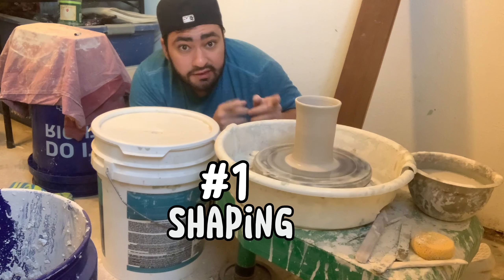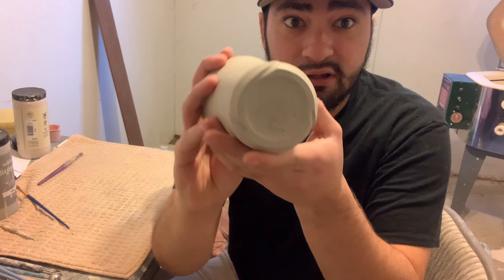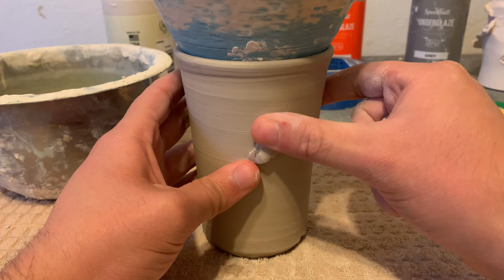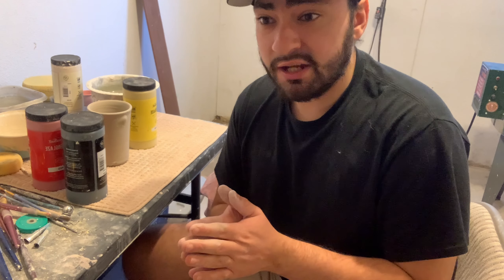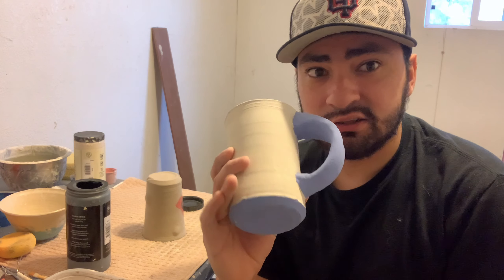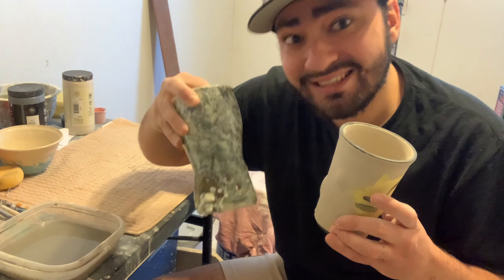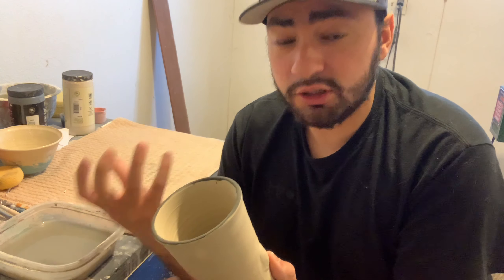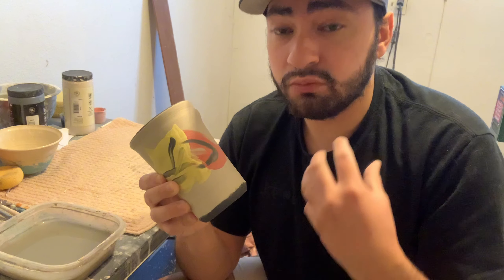5 Boring Pottery Techniques To Transform Your Pottery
You don't need to get fancy to find your artistic identity in pottery thats why in this video I am giving you 5 boring pottery techniques to help transform your pottery

Looking for a fun way to grow and learn more about pottery join The Clay Games Community for new pottery competitions every month click this link to join